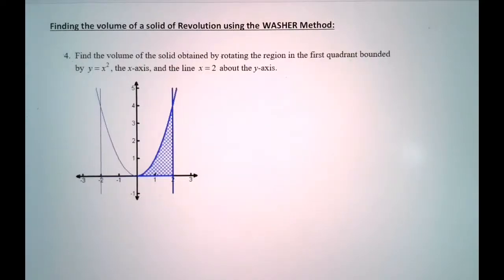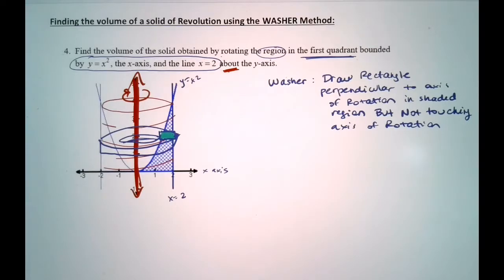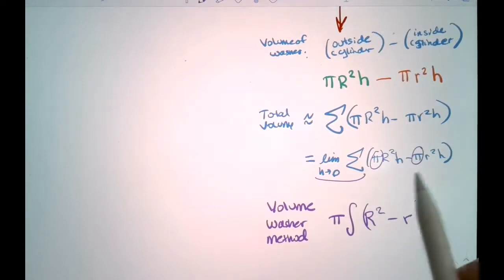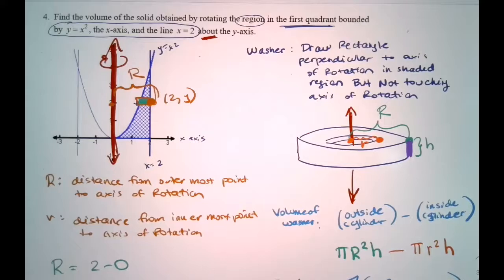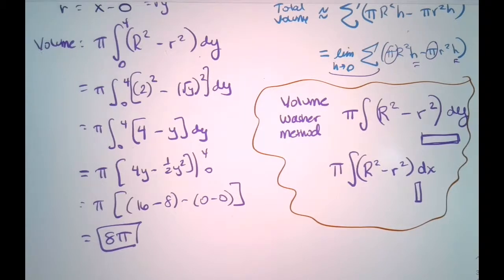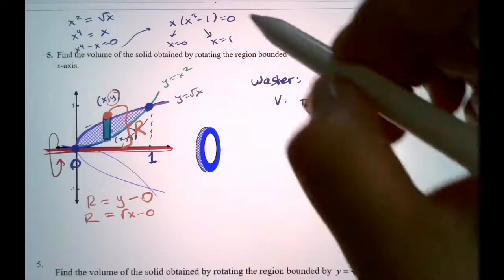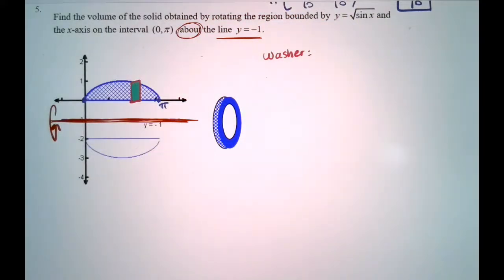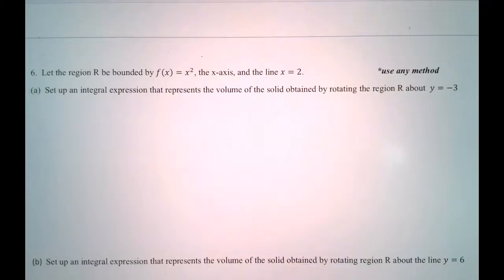Lesson 7 Video 2